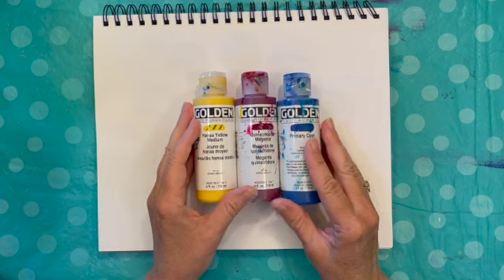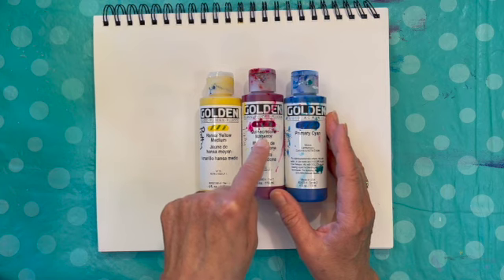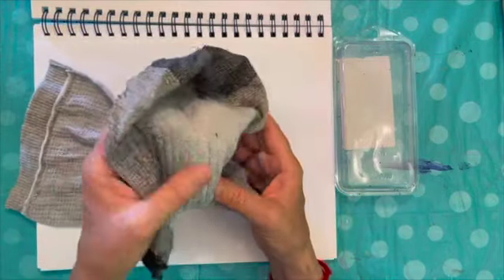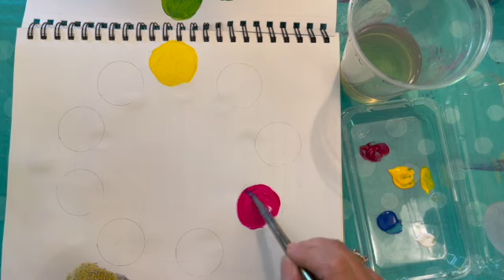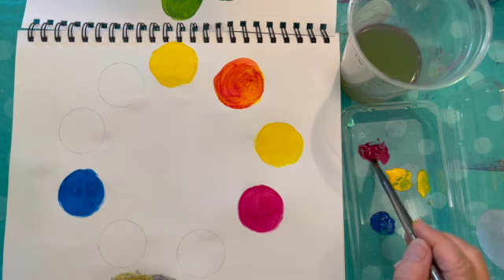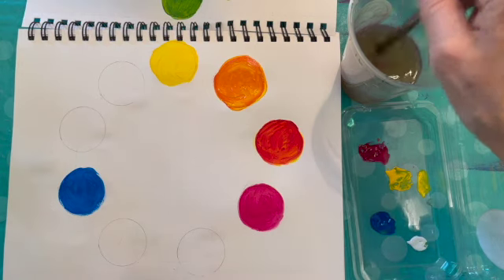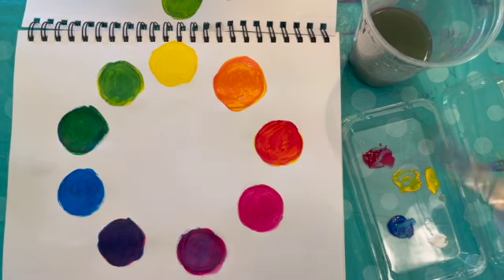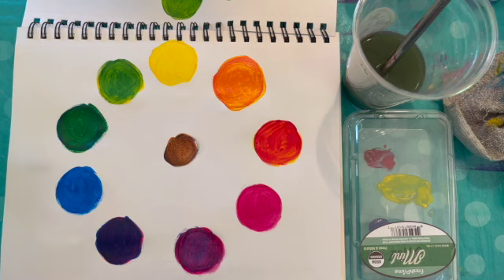Mixing Secondary Colors with Acrylic Paint SD 480p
Using Golden Fluid Acrylics (Hansa Yellow Medium, Quinacridone Magenta, Primary Cyan) to make secondary colors. Other materials needed: paintbrush, water jar, rag, palette.